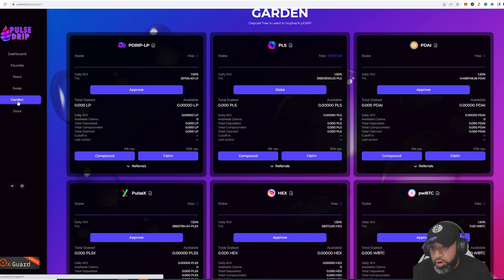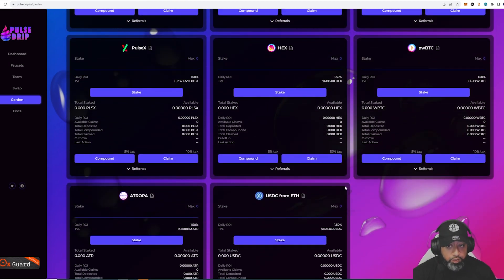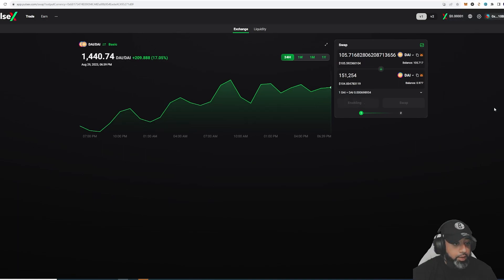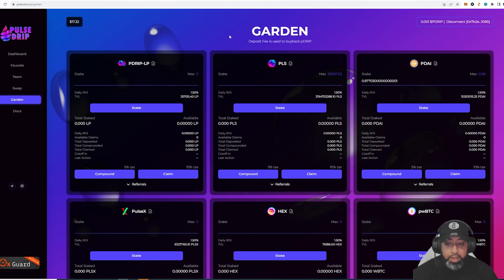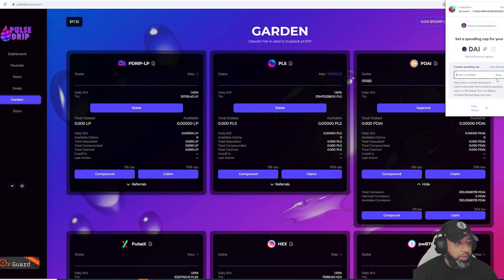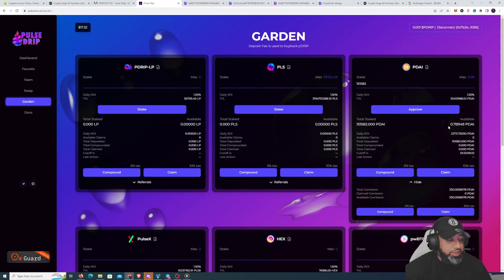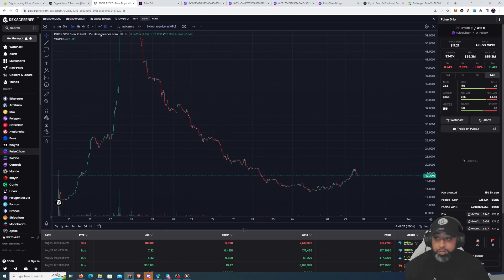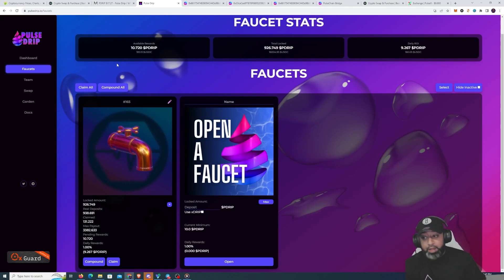PULSE DRIP MAJOR UPDATES! EXPLORING A PDAI STRATEGY COME JOIN ME ON MY PDAI DAILY JOURNEY!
📁BUDDY ADDRESS: 0x7b2e479A47430C6f484E1fD3577C87F218E010B5

DeFi (Decentralized Finance)
NFTs (Non-Fungible Tokens)
Uniswap (or another popular DeFi platform you're discussing)
Ethereum (if your video relates to the Ethereum ecosystem)
DEX (Decentralized Exchange)
Chainlink (or other related protocols if they are being discussed)
GasFees (if you touch upon transaction costs)
Rollups (if discussing scaling solutions)